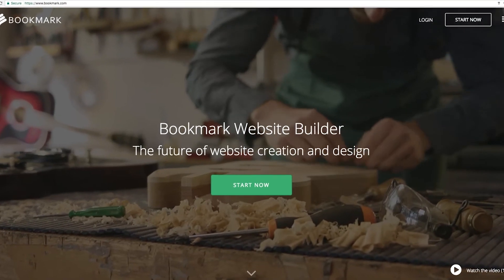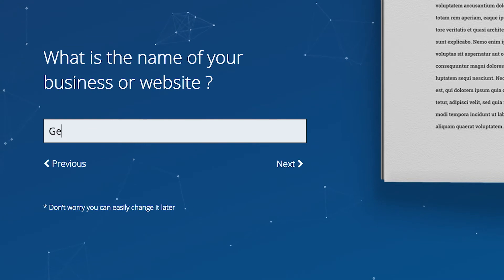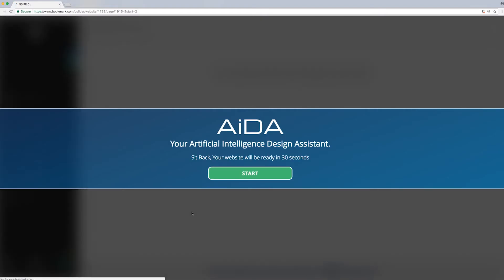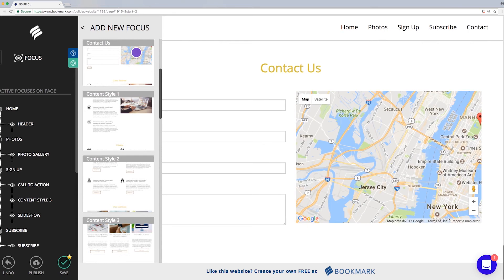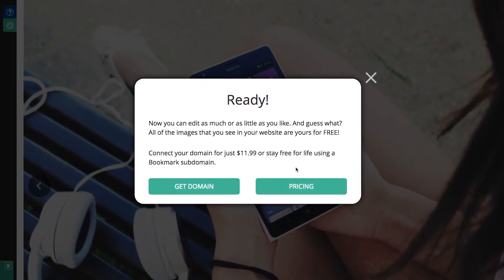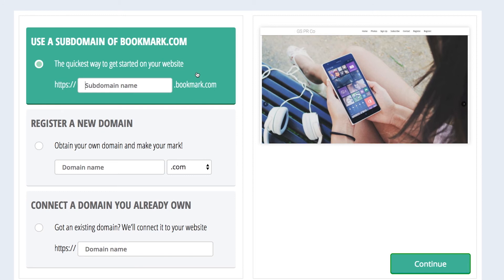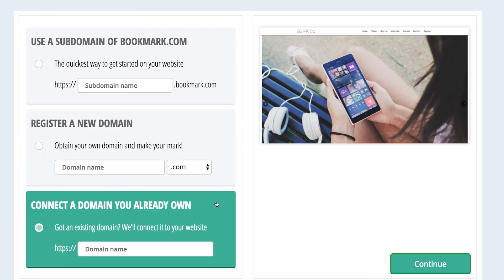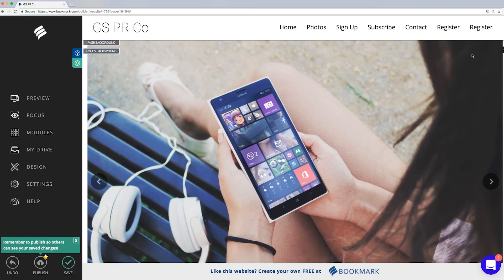How To Create Your Bookmark Website in Minutes with Artificial Intelligence